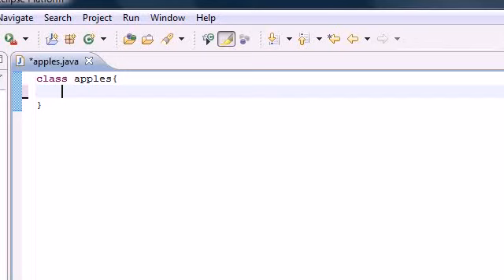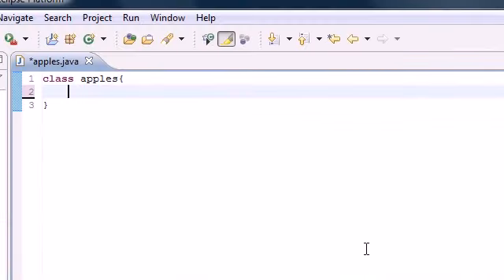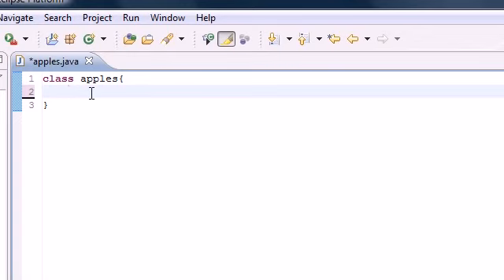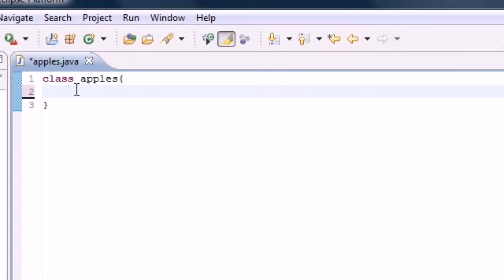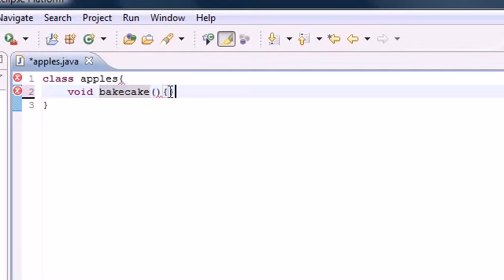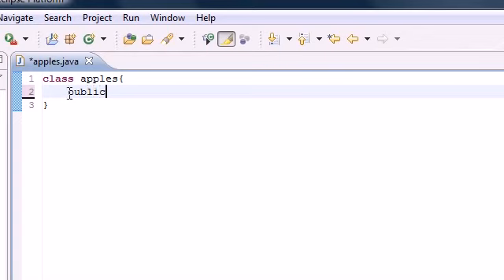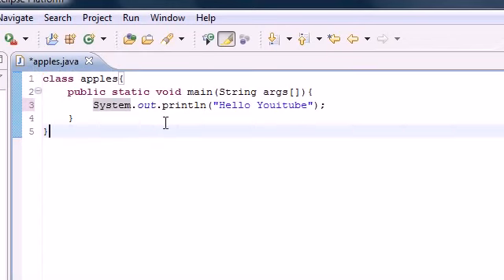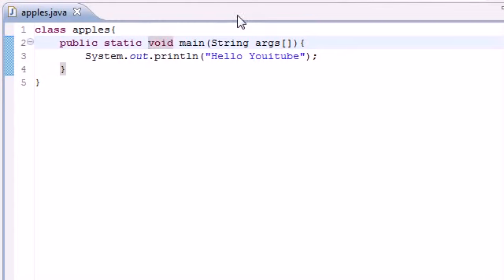Java Programming Tutorial 4 Hello YouTube